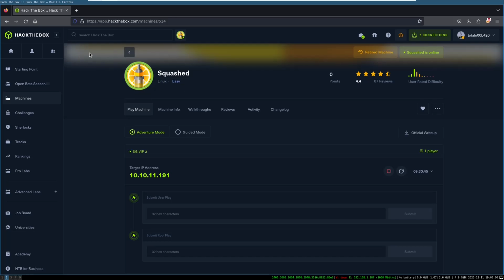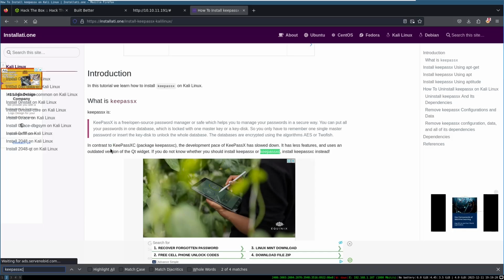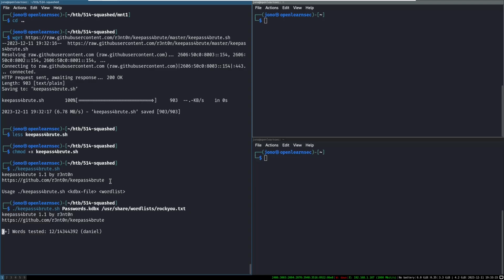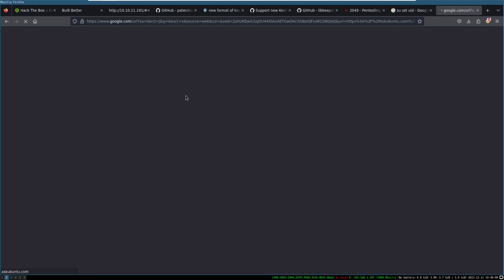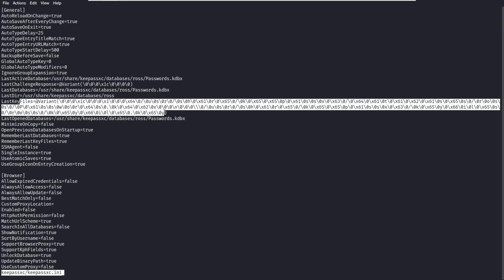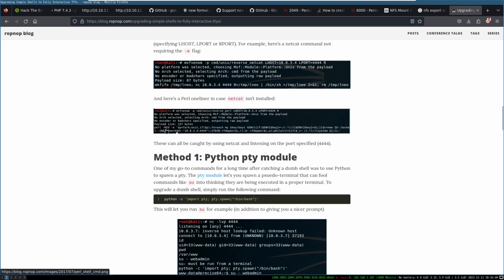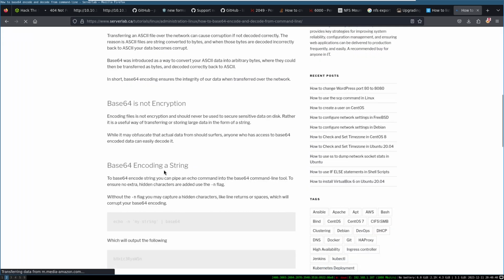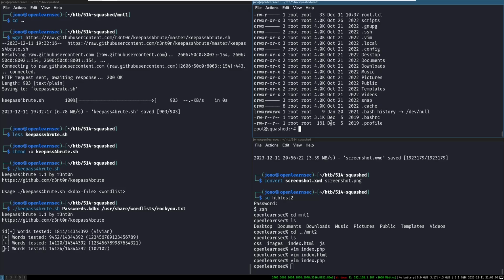Naked CTF with Zero Prep! (Ep 1 HackTheBox: Squashed)